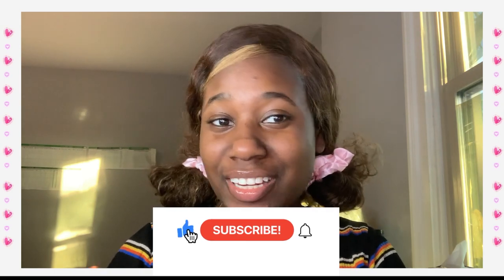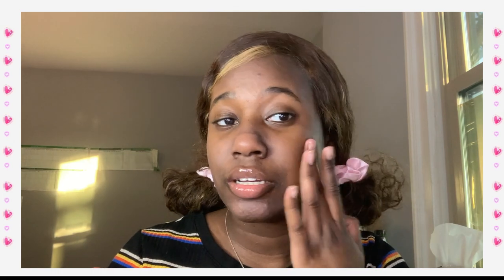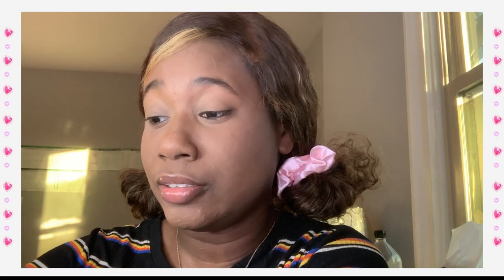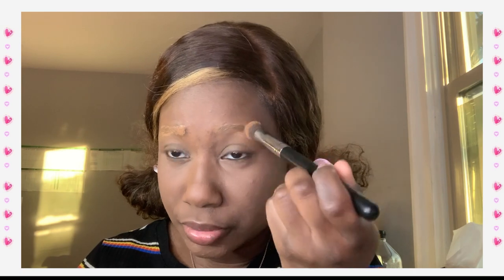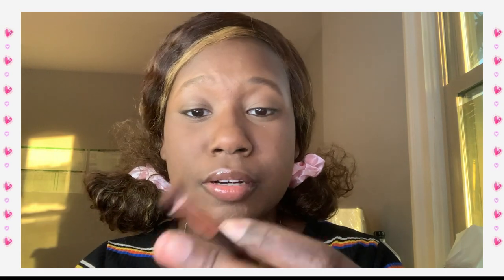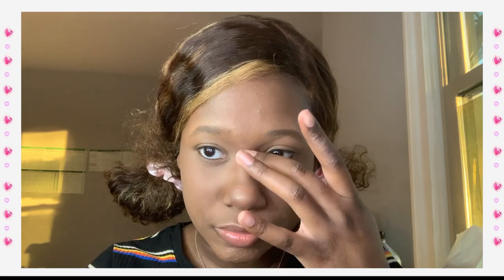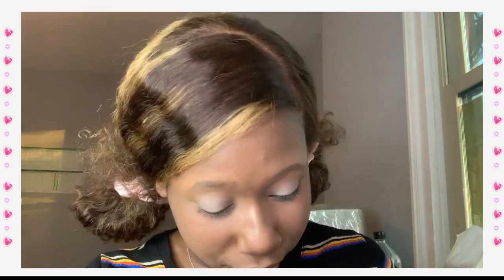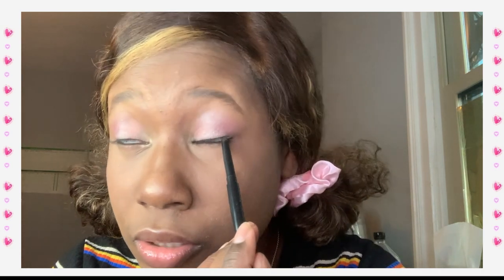FOLLOWING A GYARU MAKEUP TUTORIAL | Jo Beauty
Hey guys so today I did a gyaru makeup style. It’s looks very good however my skin was soooo dry.